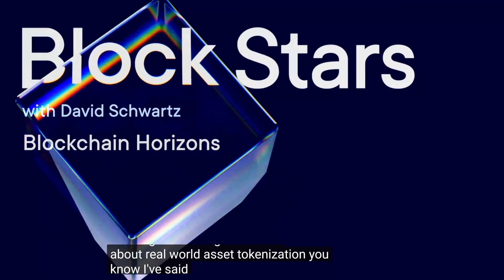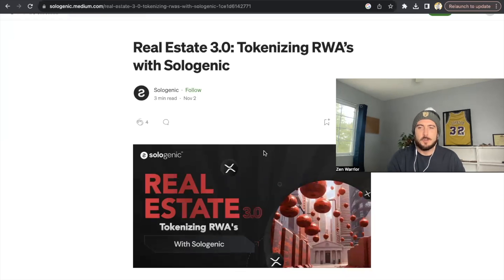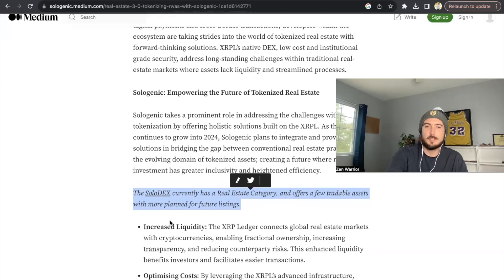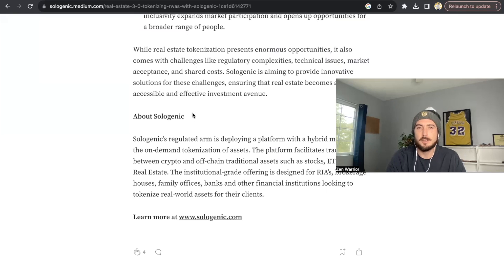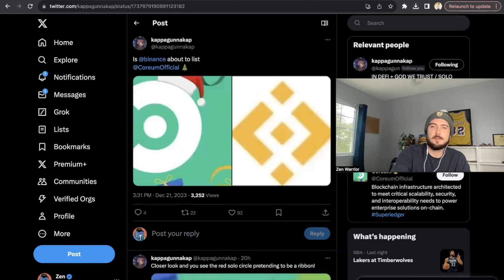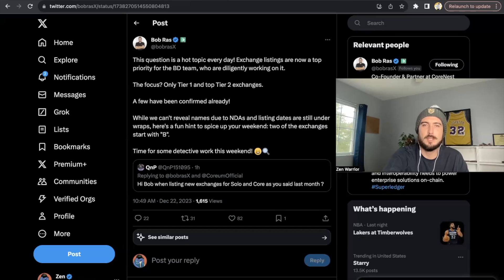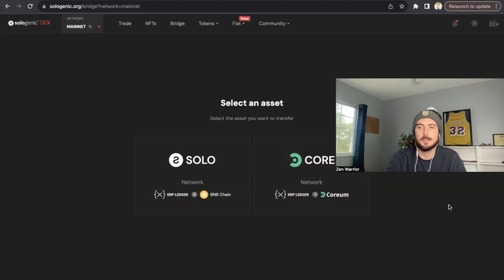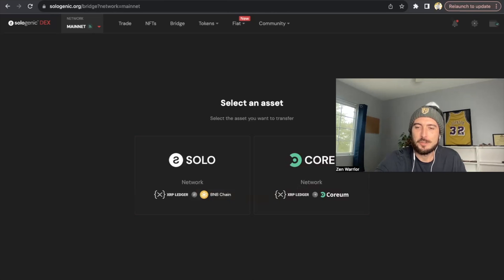XRP SOLO COREUM updates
What exchange do you think Bob is hinting at?

The testnet for the first protocol, Whelp DEX, is live!

We invite members of the